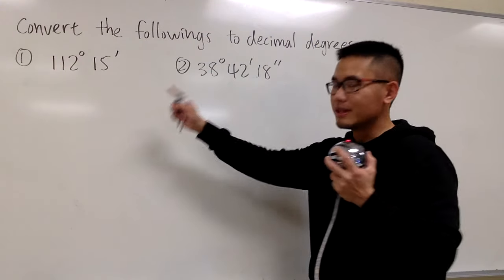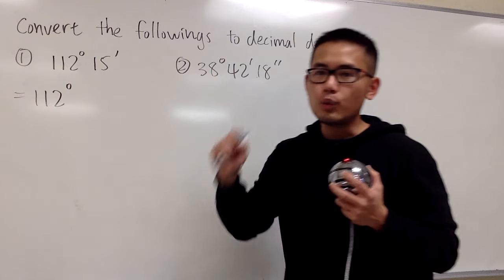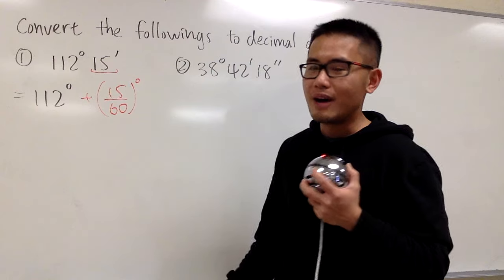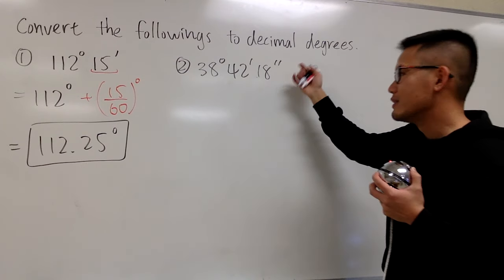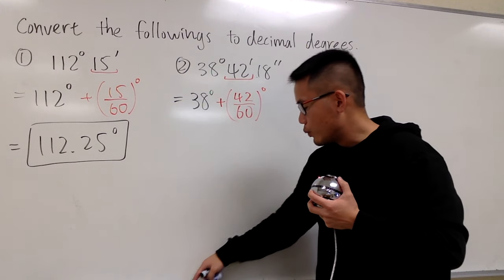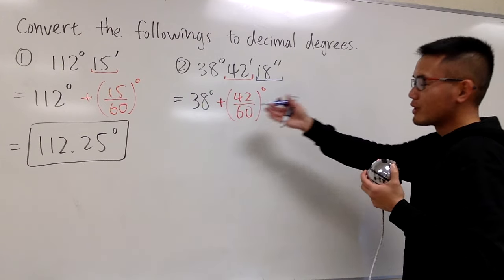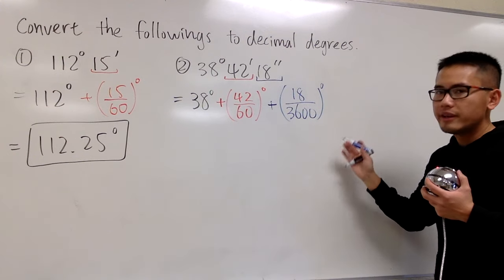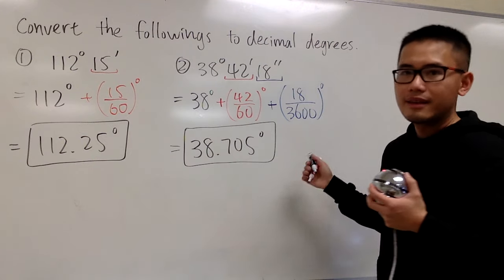Convert degrees, minutes, and seconds (dms) into decimal degrees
Convert degrees, minutes, and seconds into decimal degrees,
Convert dms to decimal degrees